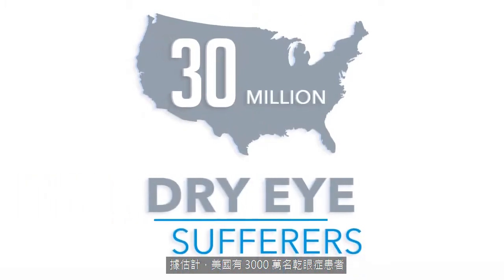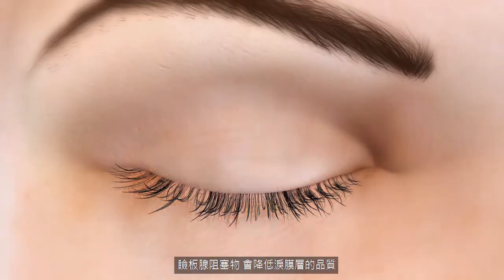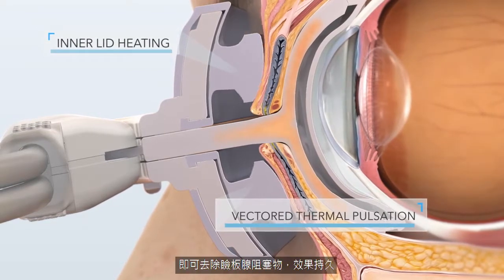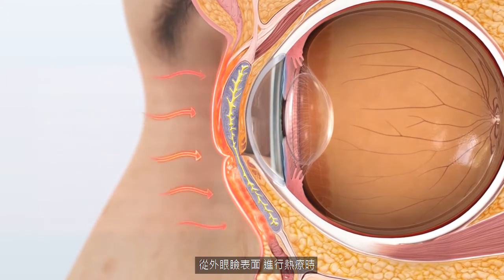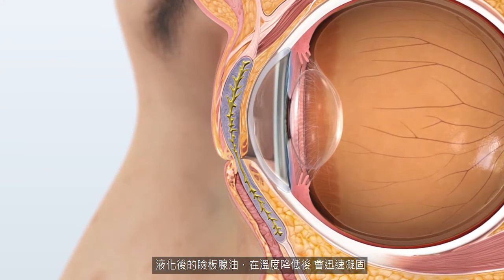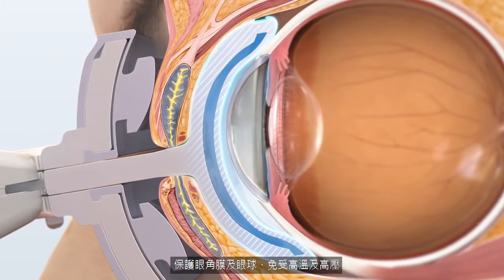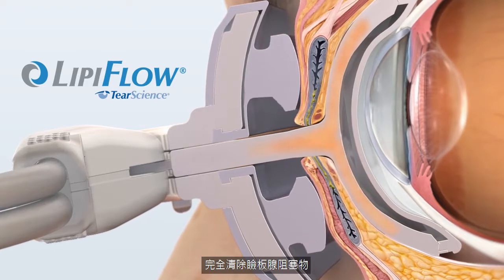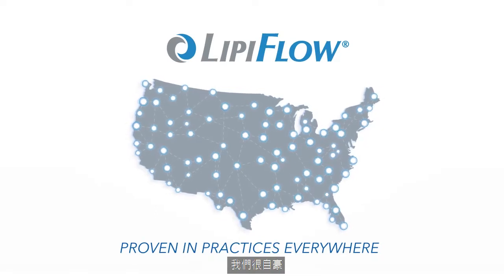眼乾後果嚴重, 嶄新LipiFlow Vector Thermal Pulse (VTP) 技術從根本擊退乾眼症!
香港人經常出現乾眼徵狀，很多人都誤以為只要滴滴眼藥水便可有效解決，其實不知乾眼症分為缺油性(揮發)及缺水性兩種，而前者的病因主要是「瞼板腺功能障礙」（MGD）所引起的瞼板腺阻塞。根据調查，乾眼症患者約八成六有瞼板腺功能障礙(缺油性乾眼症)

若發現眼睛出現刺痛、發紅、怕光、眼睛內或周圍有黏性分泌物、有異物感、流眼水、視物不清等徵狀，都應即時求診，利用嶄新科技擊退乾眼症。

嶄新專利技術Vector Thermal Pulse (VTP)   從根本擊退乾眼症
- 於眼瞼採用導向性熱力及特定的按壓程序以治療乾眼症
- 美國食品藥物管理局(FDA)認可的療法
- 不含藥物成份
- 大約每年使用一次*，每次需時12分鐘

*治療效果因人而異，實際情況由眼科醫生決定

詳情請向眼科醫生查詢